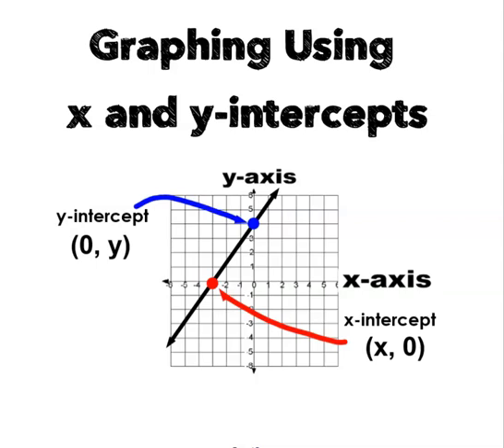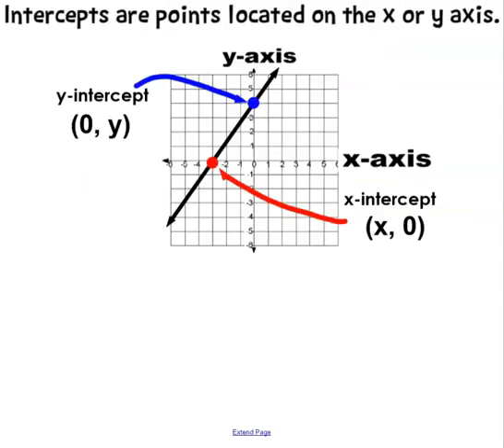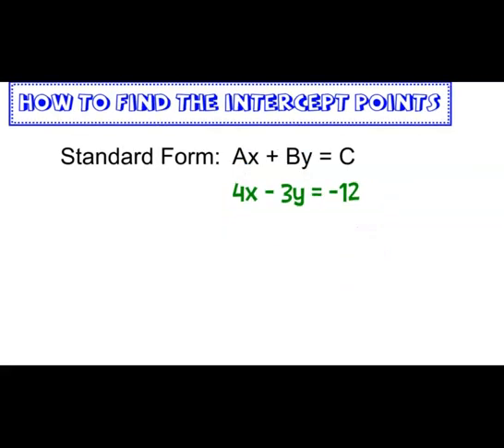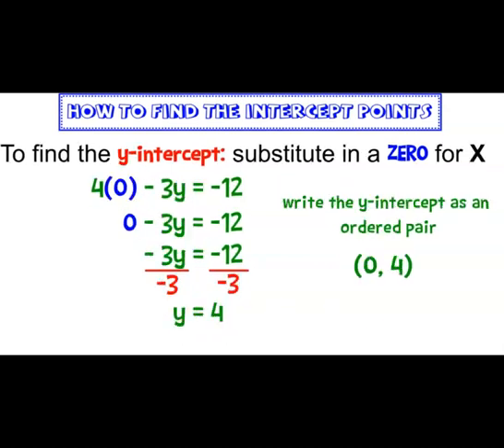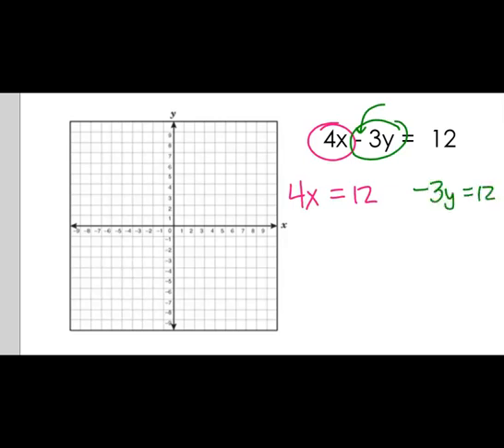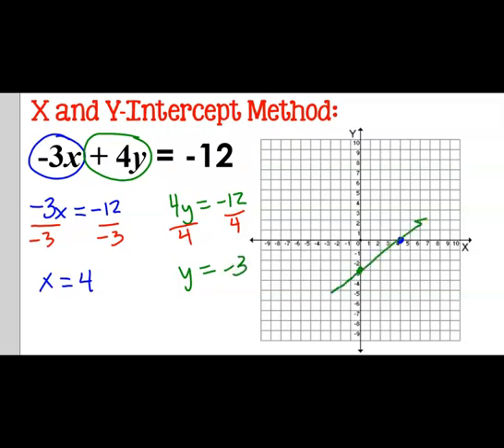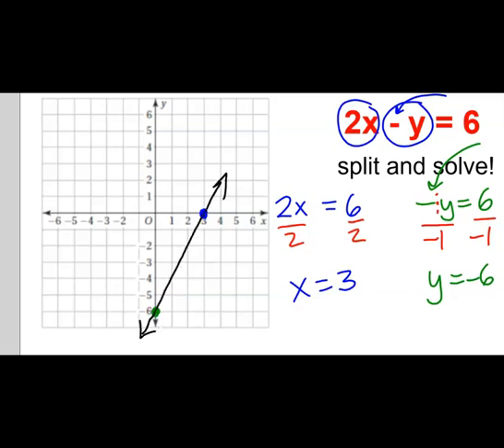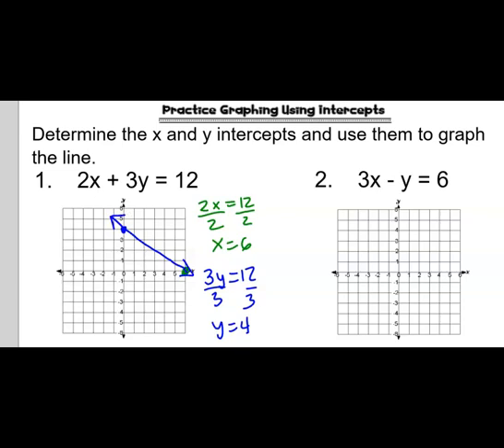Graphing Using x and y Intercepts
Learn how to calculate the x and y intercepts from a standard form equation Ax+By=C, then graph those two points to create a line.